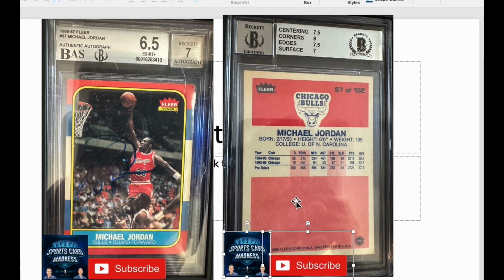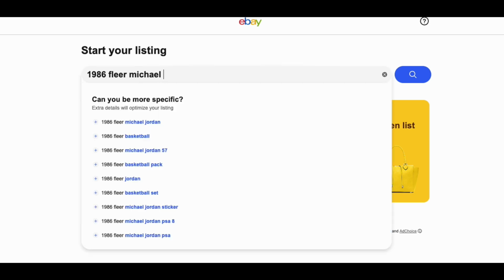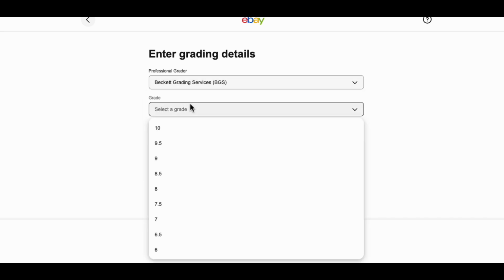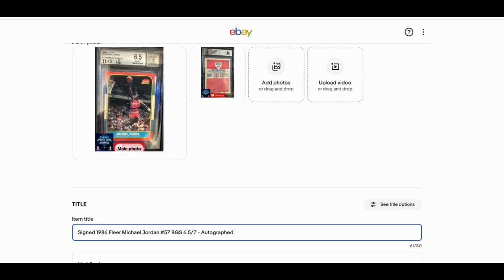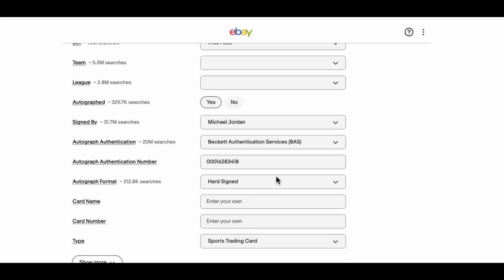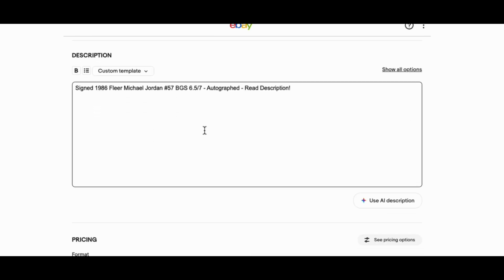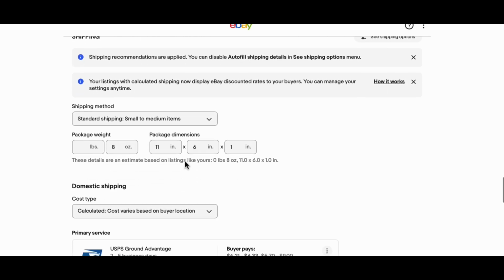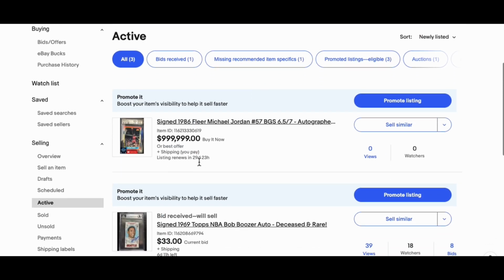I Just PROVED eBay “Buy It Now” Is BROKEN!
Nick set out to prove just how broken eBay "Buy It Now" Is!  We can't believe you can list something like this!

Nick & LZ are here to help you understand the Sports Card Hobby better and how to capitalize on it!  Enjoy interviews with Industry Leaders, Hall of Fame Players & other Special Guests. Our mission: To help ALL collectors gain confidence and success in the hobby.

ONLY On This Channel:  Card Show Tours, Case Breaks & Giveaways + Exclusive videos featuring Tips & Tricks that have helped Nick & LZ build their amazing collections!

Random video drops ALL THE TIME!